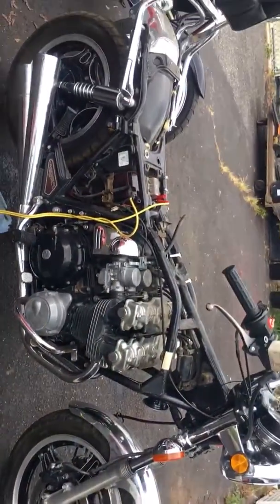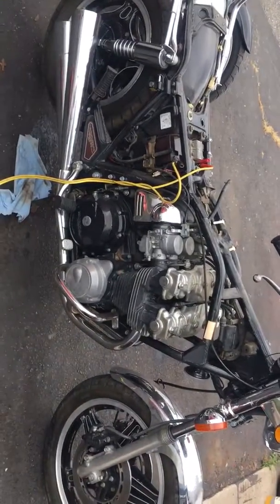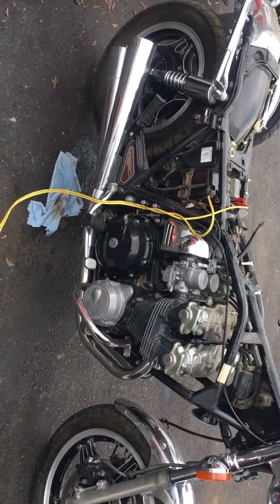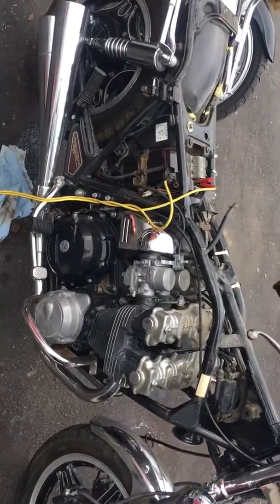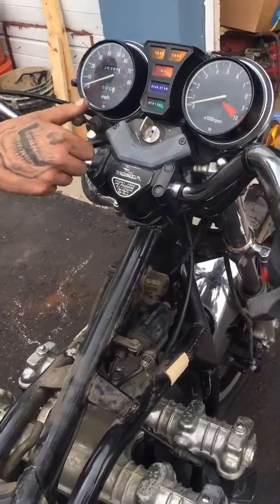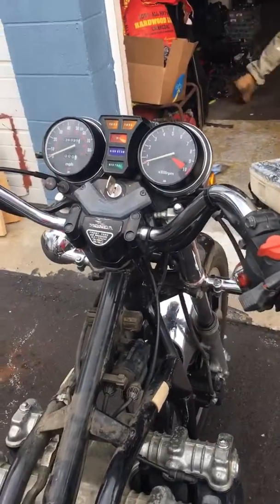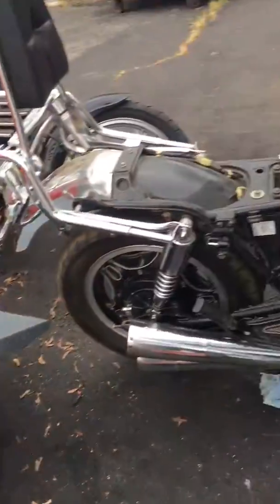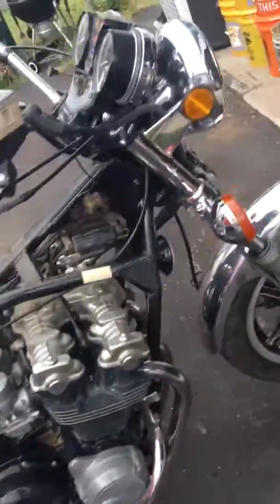1982 HONDA CB750 RUNNING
EXAMPLE OF THE MOTOR RUNNING